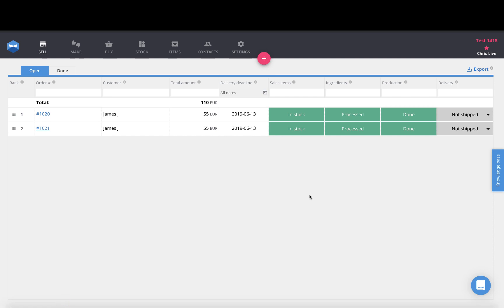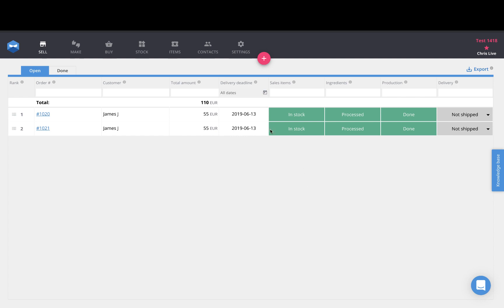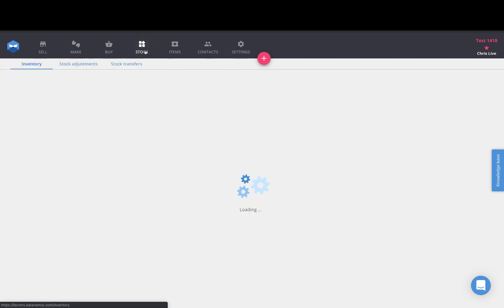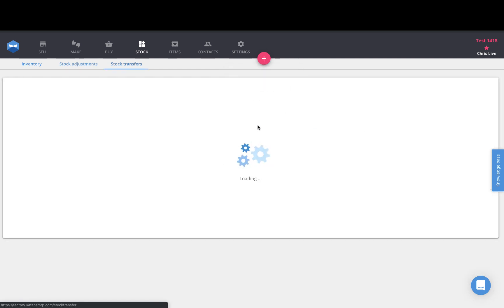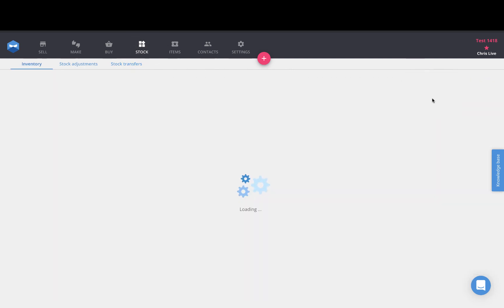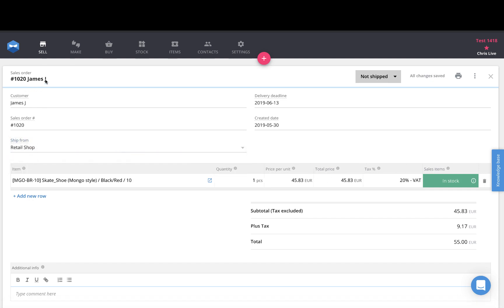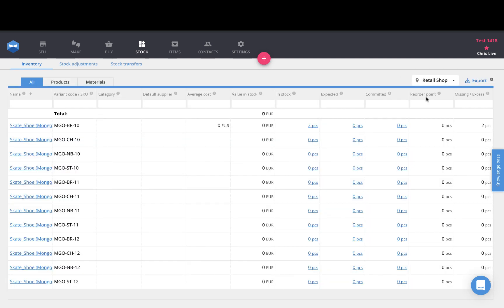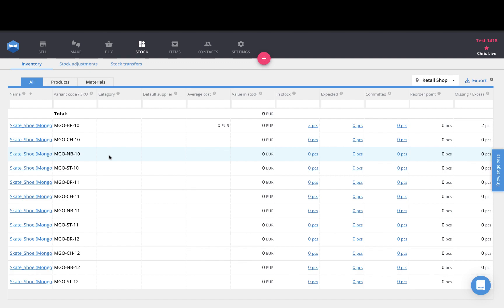How to Enable Multiple Sales Inventory Locations | Katana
Do you have several fulfillment centers, consignment stock at resellers locations, or multiple retail stores?

You can add several warehouses to your Katana account and you can then navigate through the different locations from the “Stock” screen to get a complete overview of your materials and products available at each location.

Moreover, if stock levels are selling faster at one location, you’ll be able to perform a stock transfer from one location to the other, so you can continue to fulfill those orders on-time.

You’ll also be able to make sales orders and stock adjustments from each of your locations.

About Katana:
Katana is the #1 modern manufacturing & inventory software for scaling businesses. Automate your workflows with Katana’s visual interface and smart auto-booking engine, which allow you to prioritize orders and see the availability of raw materials & finished goods in real-time. Easily create bills of materials for your products and their variants, gain multichannel inventory visibility and floor-level control. Seamless integrations with Shopify, WooCommerce, QuickBooks and more.